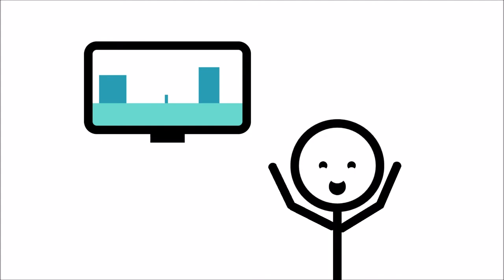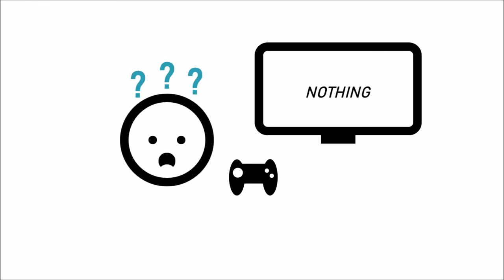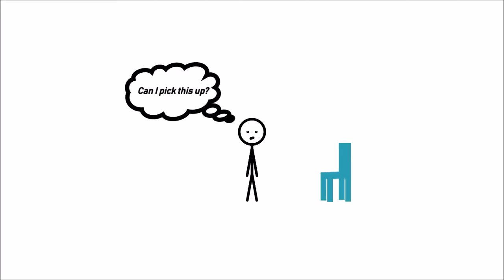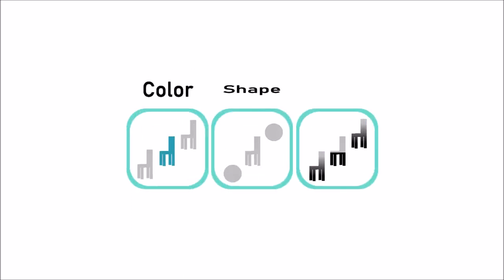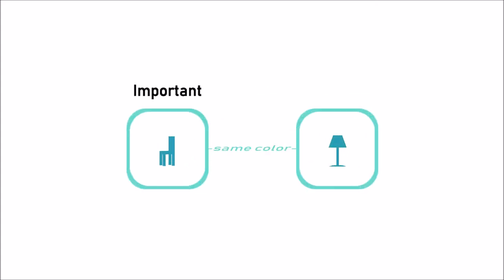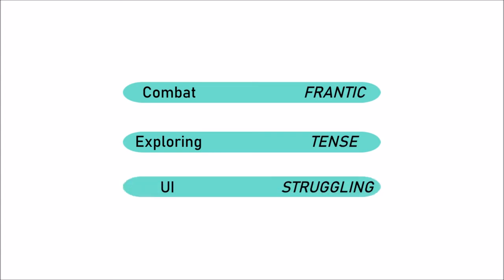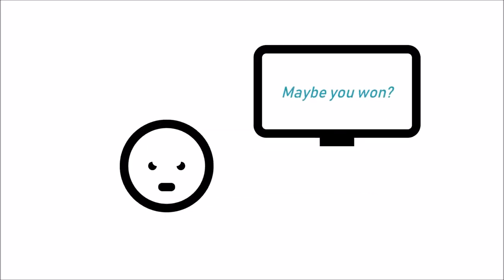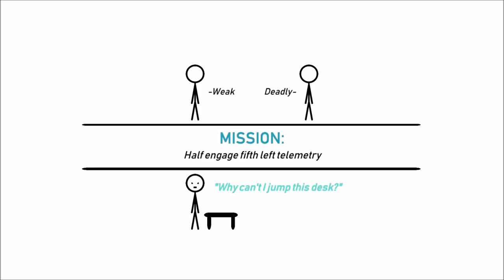The Medium of Experience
I discuss the essential component of communication in video games, and the various ways it can be used.
This video was a result of contemplation of how communication functions in games. I'm probably not right about everything. Give it some thought and post your ideas in the comments!